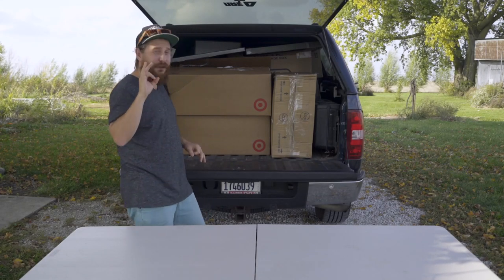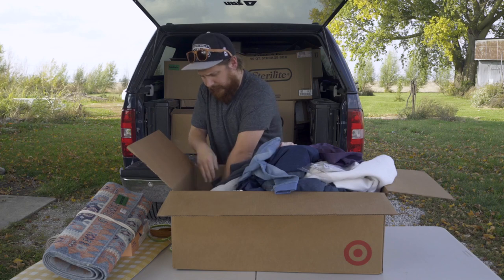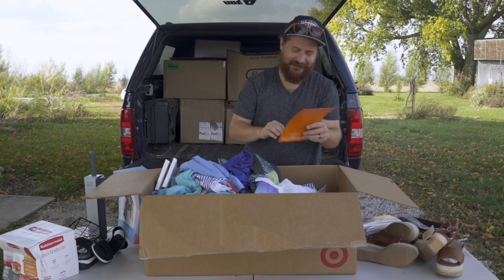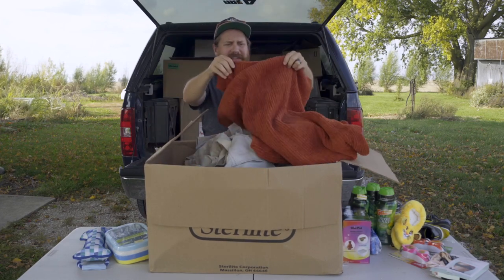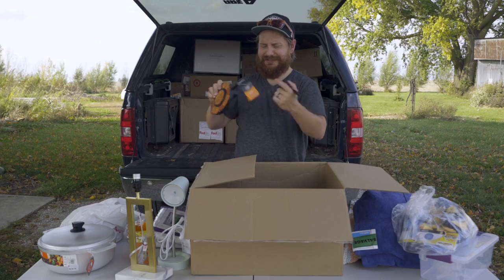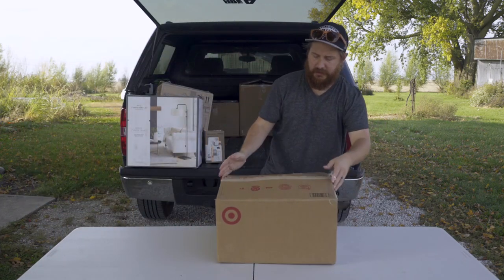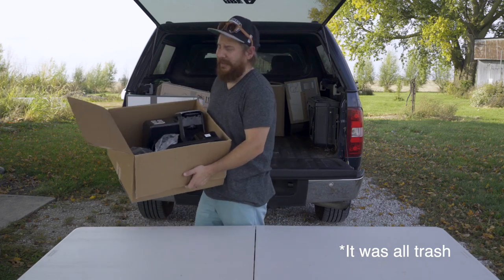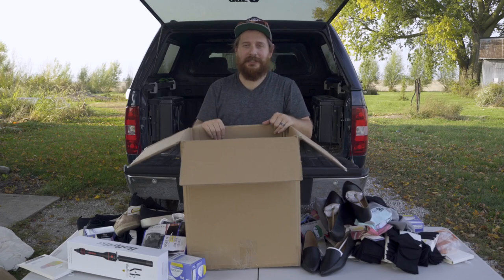Real Life Extreme Unboxing! How did we do on this pallet of Target Liquidations?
Will we be able to make our money back?